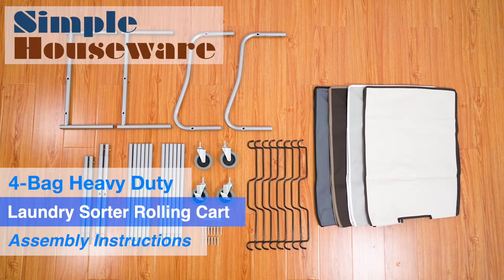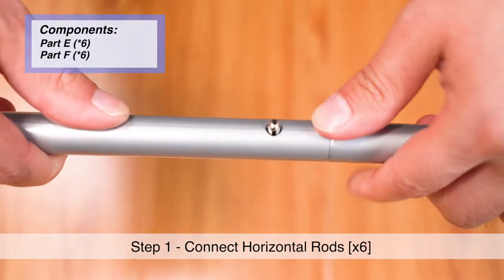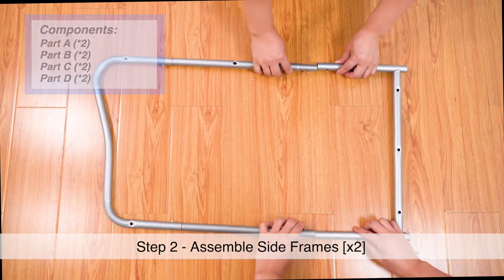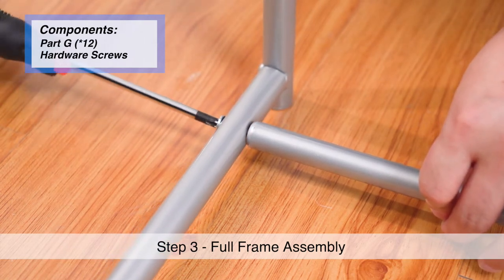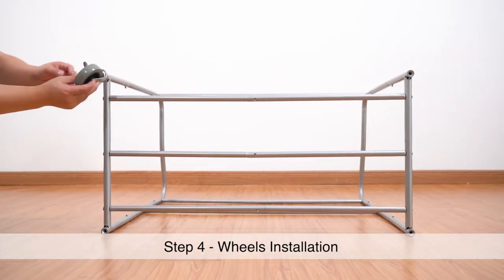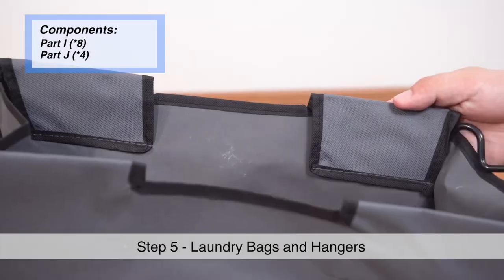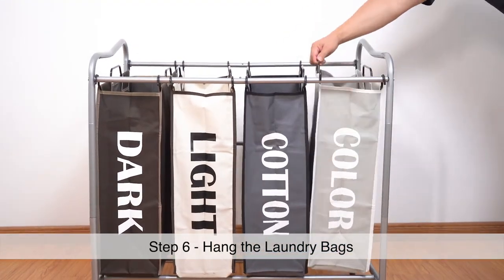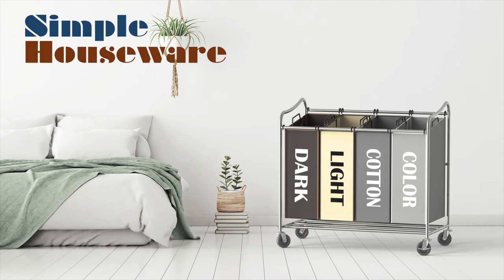Simple Houseware 4-Bag Heavy Duty Laundry Sorter Rolling Cart Assembly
Assembly video for the Simple Houseware 4-Bag Heavy Duty Laundry Sorter Rolling Cart. Follow along for step-by-step visuals and instructions on how to put together your laundry sorter!

00:00 - Introduction
00:12 - Step 1
00:26 - Step 2
00:46 - Step 3
01:10 - Step 4
01:28 - Step 5
01:44 - Step 6
02:01 - Complete